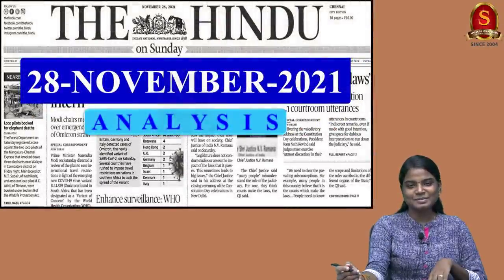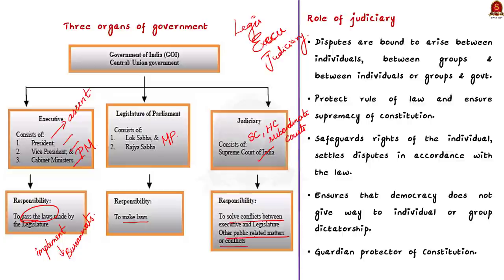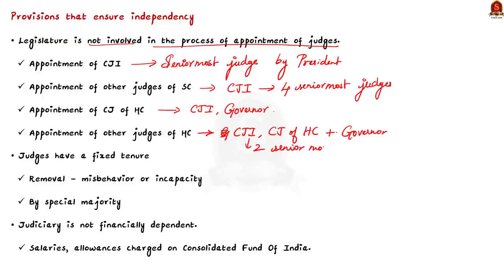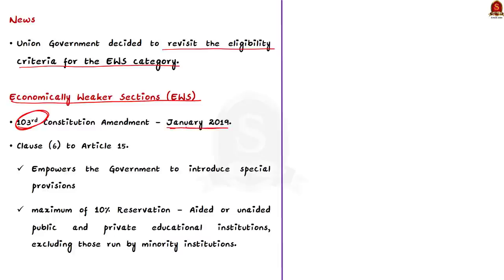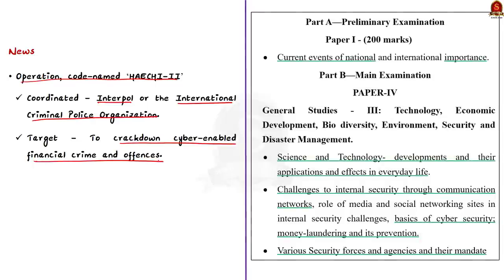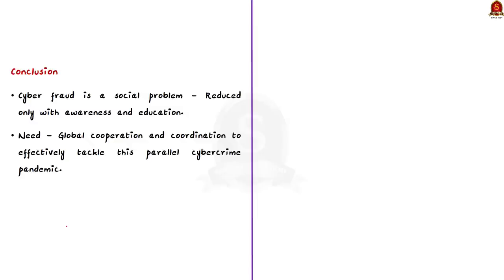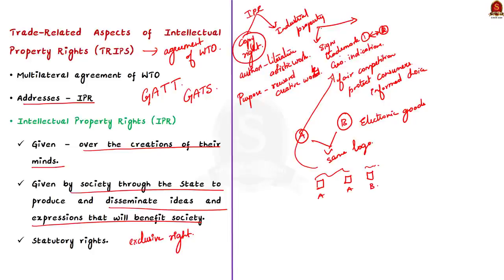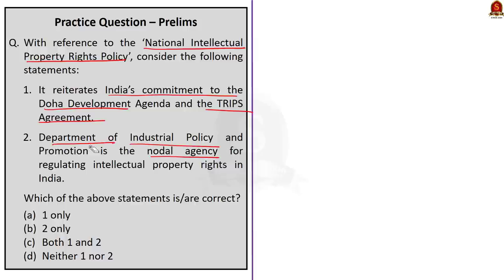The Hindu Daily News Analysis|| 28th November 2021 ||UPSC Current Affairs||Prelims '22 & Mains '21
Time Stamping -
►►Introduction - 0:00
►►List of Topics - 00:09
1. Lawmakers do not assess impact of laws - 02:43
2. EWS criteria rethink (FAQ) - 15:36
3. 1,000 held in 20 countries in financial crime crackdown - 21:09
4. India, South Africa discuss plans for TRIPS waiver push - 28:47
5. Prelims question discussion - 36:30
6. Mains question - 41:04

Important topics such as RoleOfJudiciary IndependentAndIntegratedJudiciary EWS EligibilityCriteria Interpol HAECHI-II TRIPS IPR are vividly discussed in UPSC Civil Services Exam Perspective in this video, with a special Practice cum Revision session in the end.